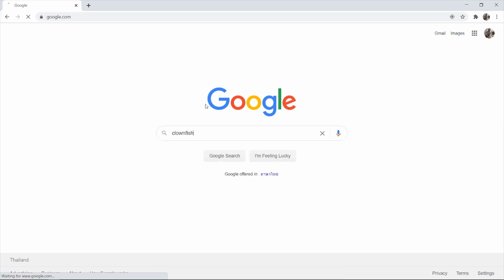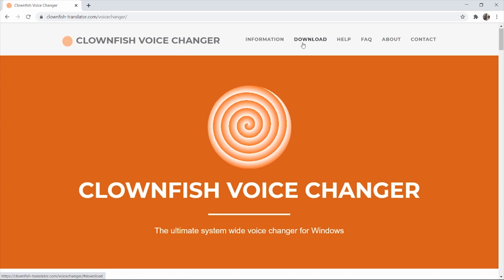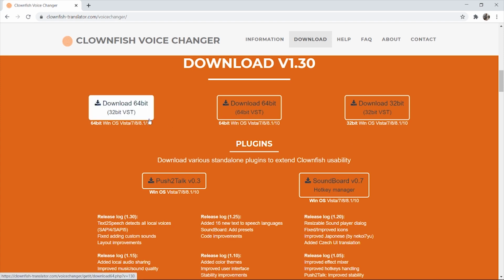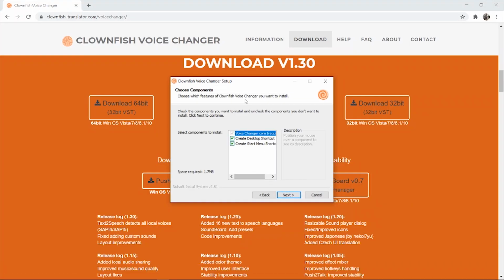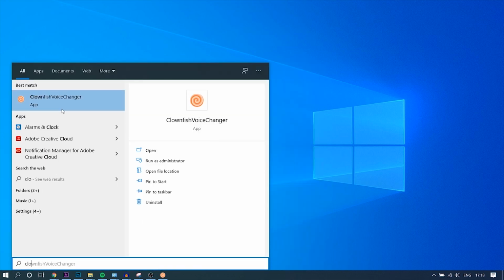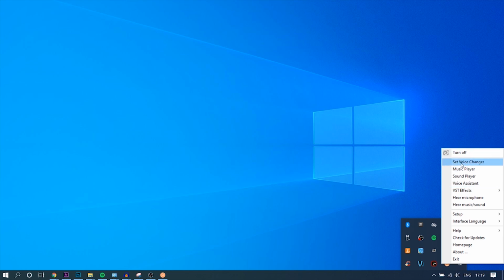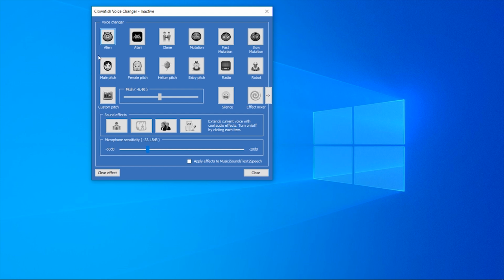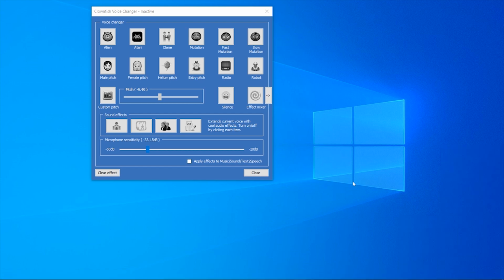How To Change Your Voice To a Robot Voice | Robot Voice Changer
In this video, I show you the Best RobotVoice Changer to Change Your Voice To a Robot Voice. Have some fun with your friends changing your voice on discord to a Robot. This video is strictly for fun, don't misuse the voice changer, please.